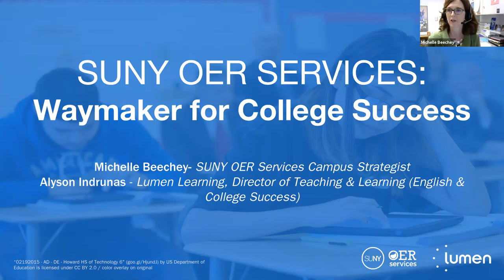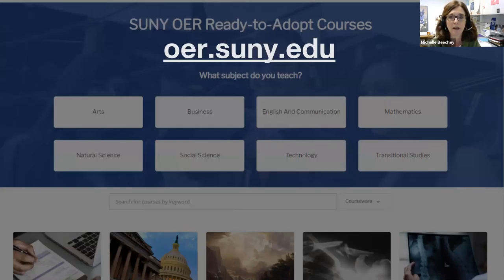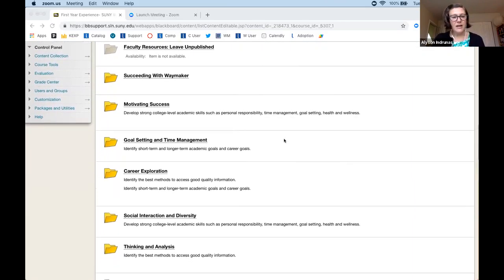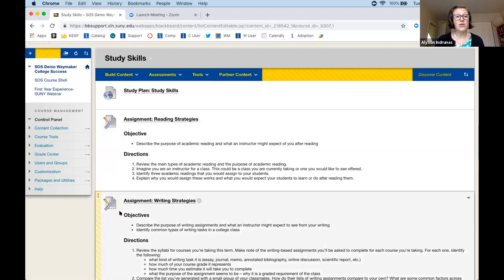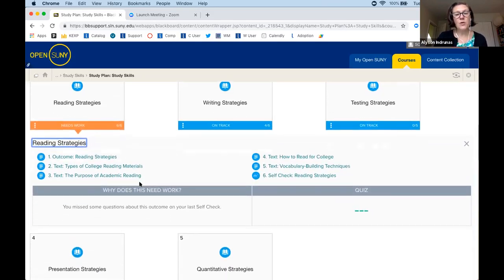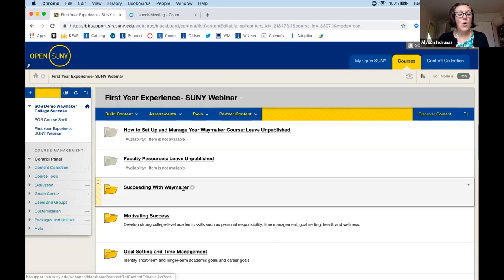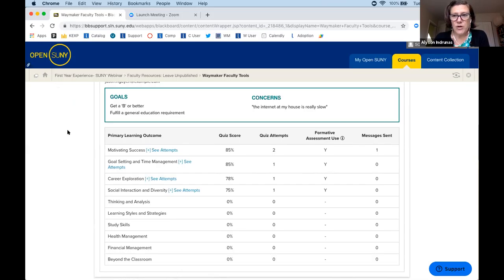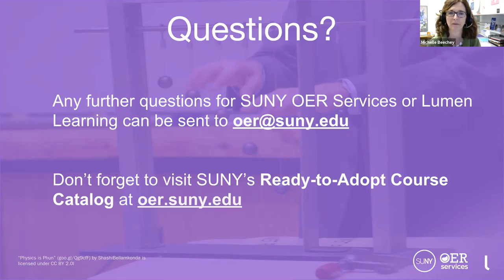SUNY Ready to Adopt Courses Waymaker for College Success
Learn how simple it can be to adopt Lumen's College Success course along with Waymaker, an individualized learning tool that can boost course completion, student engagement, and success.